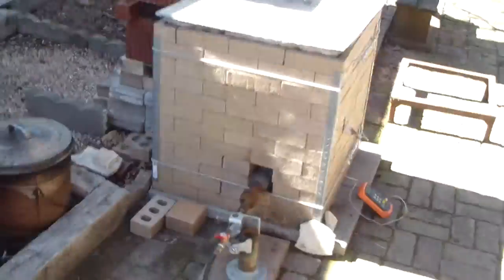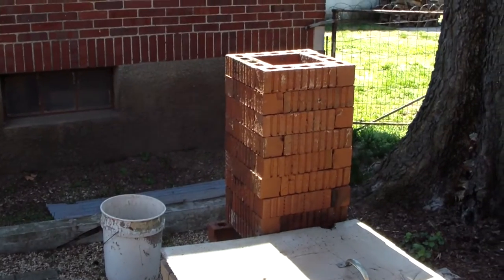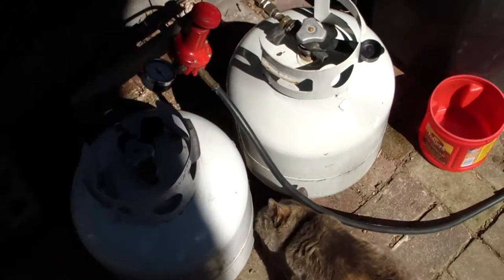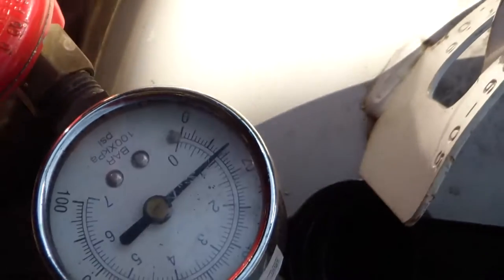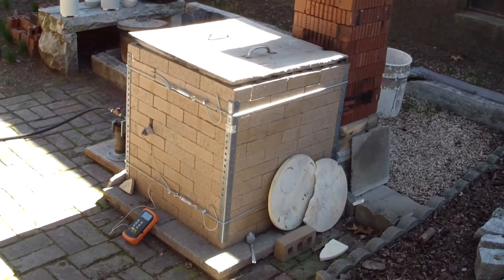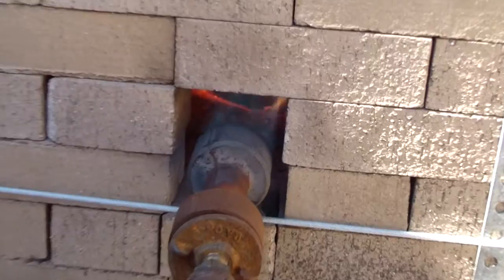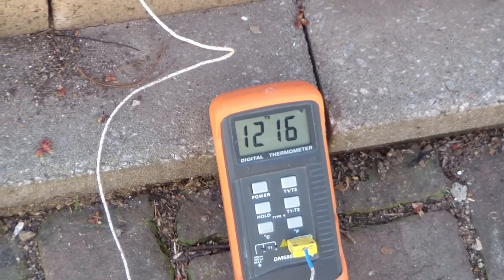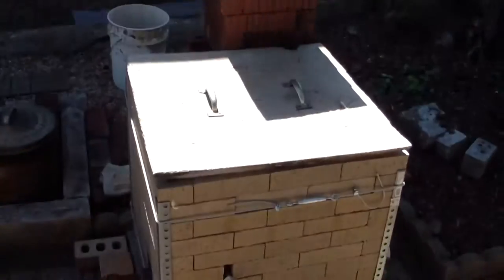Corvus Moon brick raku kiln firing setup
Robert working the kiln a couple of years ago